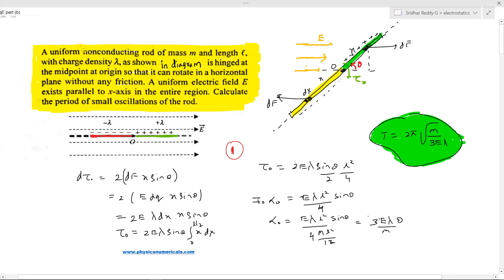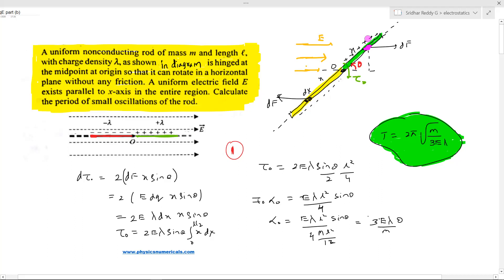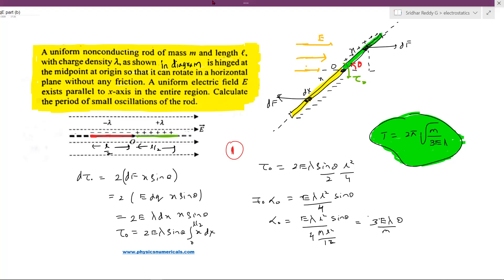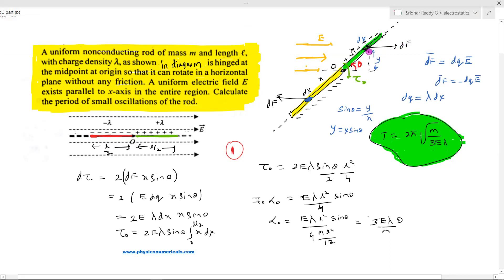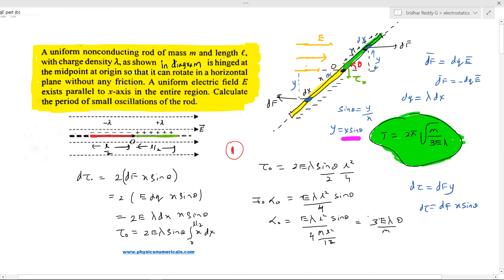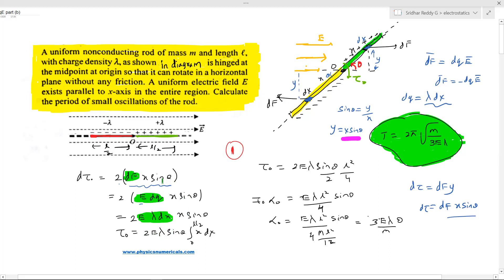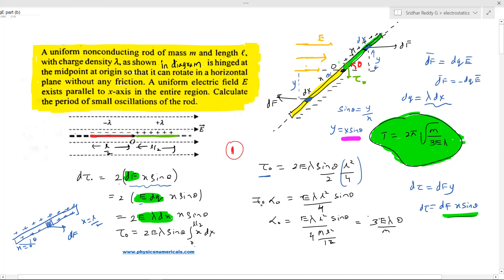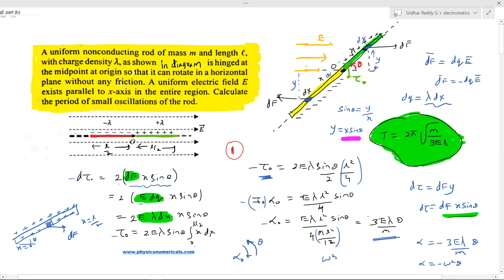22) Physics| Electrostatics JEE Adv |A rod of mass m and length L with each half charged oppositely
is hinged about its midpoint. The rod lies in a uniform electric field directed parallel to the length of the rod. find the time period of oscillations of a rod, if it is slightly rotated about the hinge and released | Physics | Electrostatics class 12 | f=qe problems |